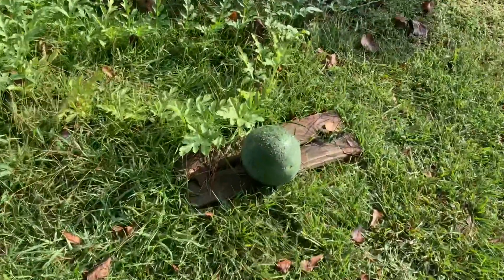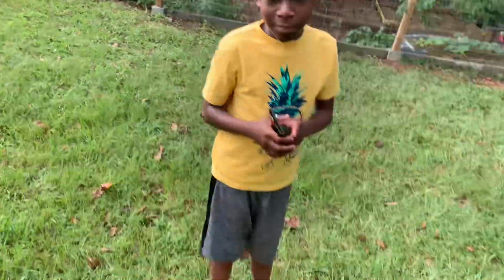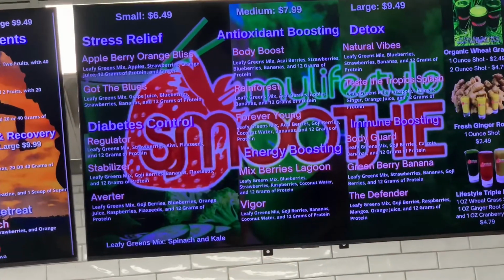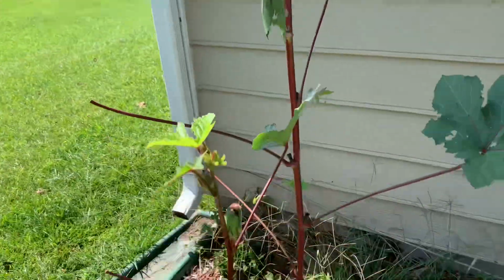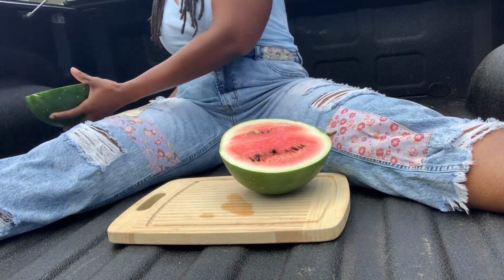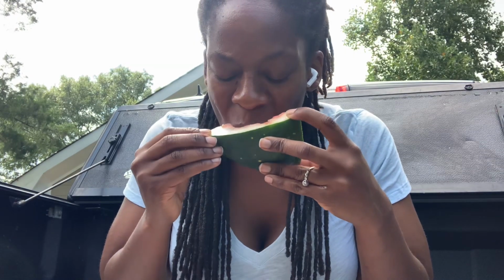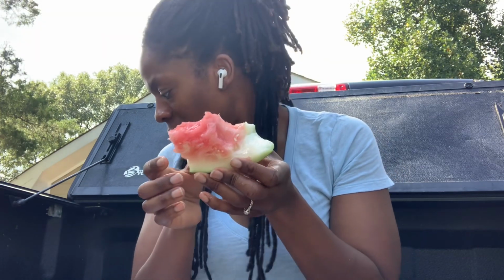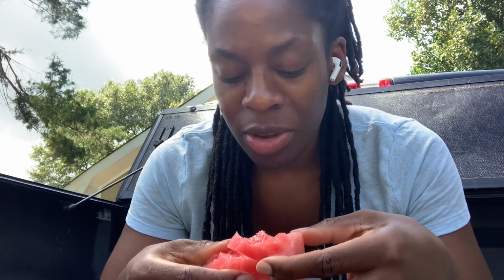OUR WATERMELON IS READY| CUT AND EAT